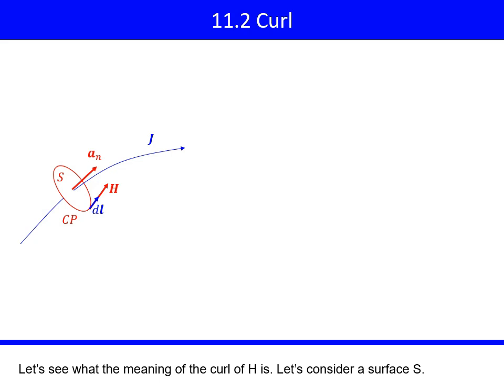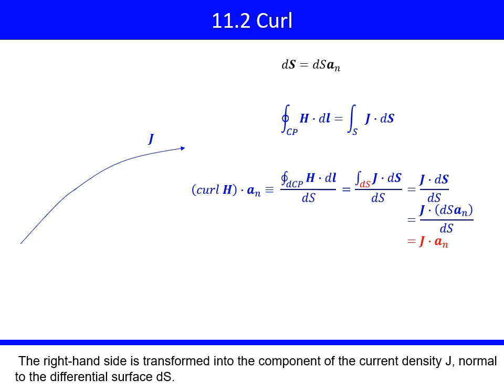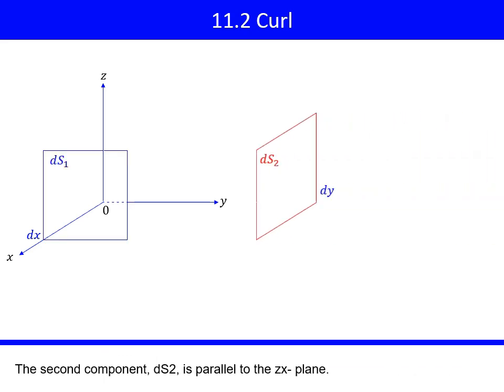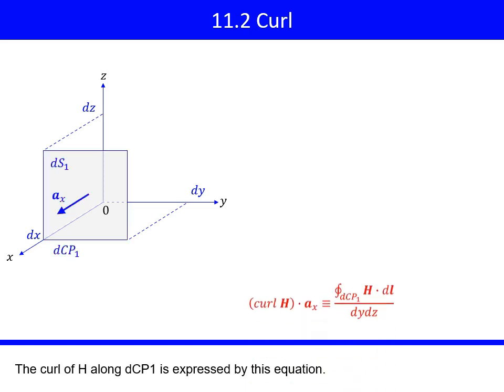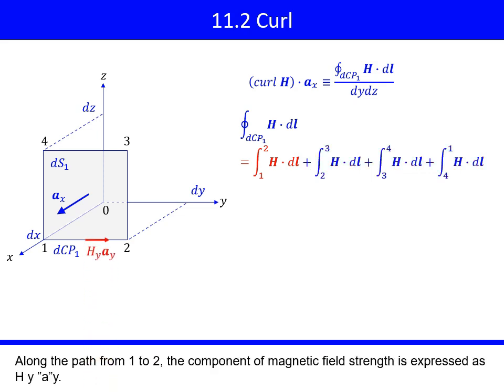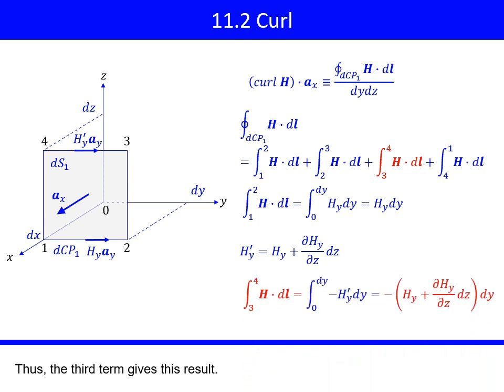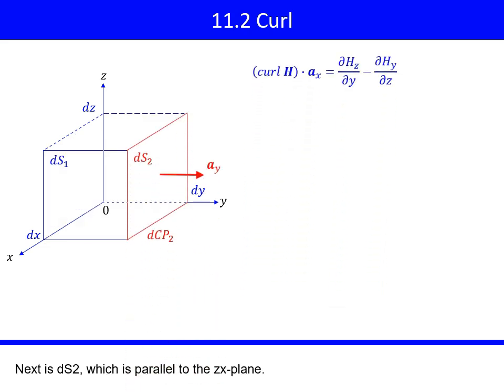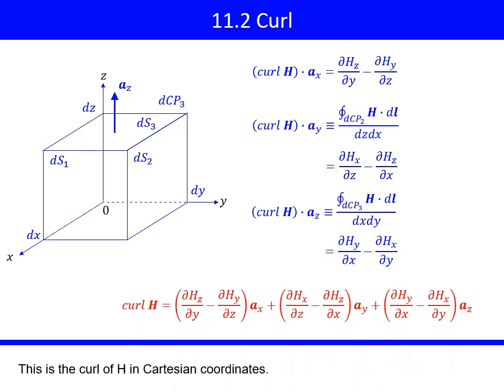NUOCW：Electromagnetics (EM11_2) Curl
Lesson 11: Curl/EM11_2: Curl